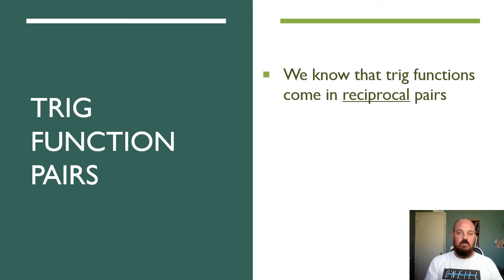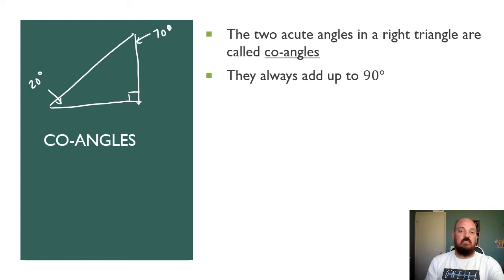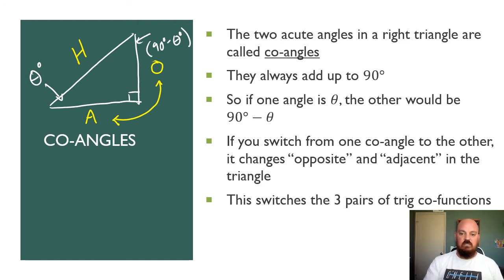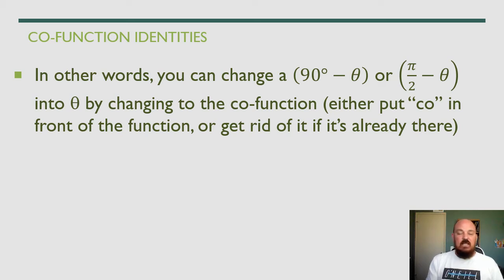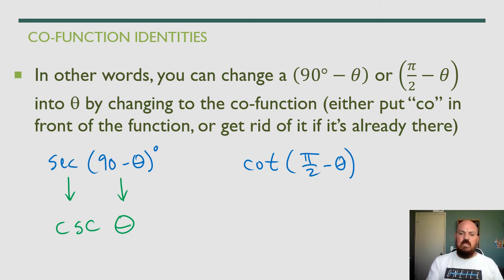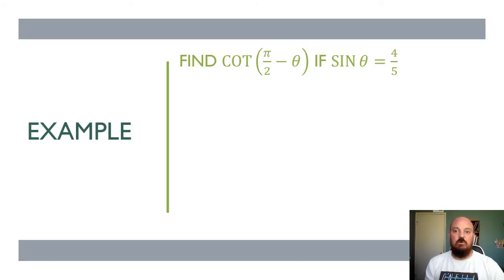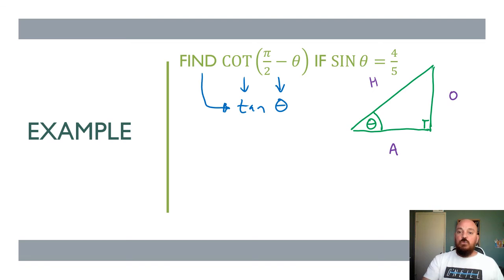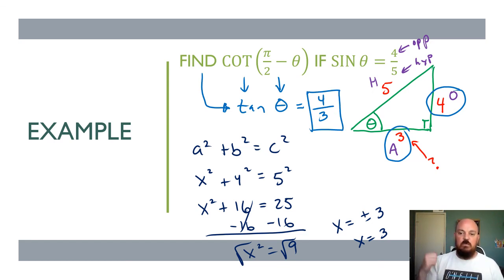PCH 9.3 Cofunctions